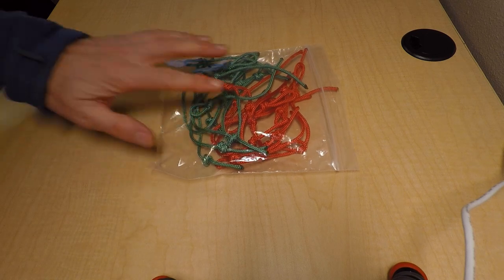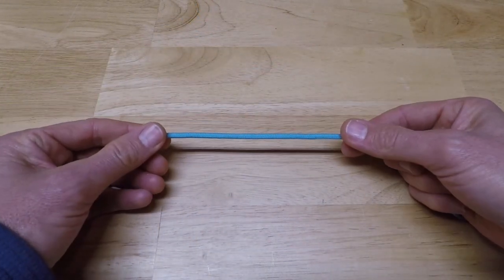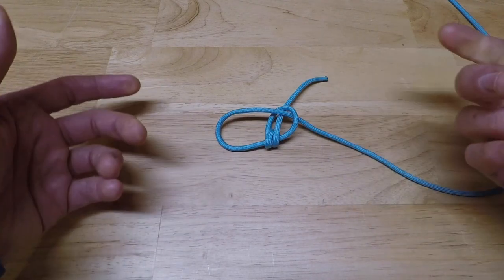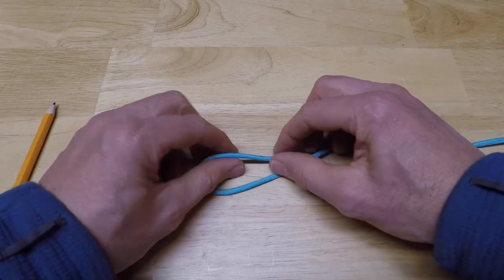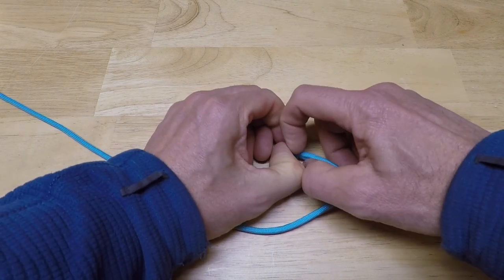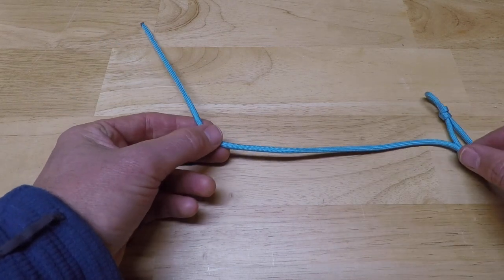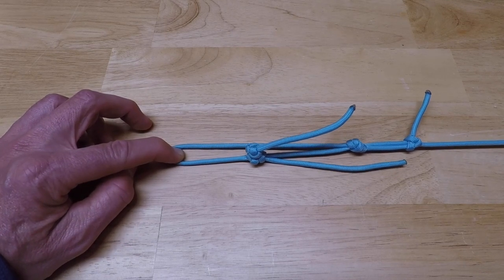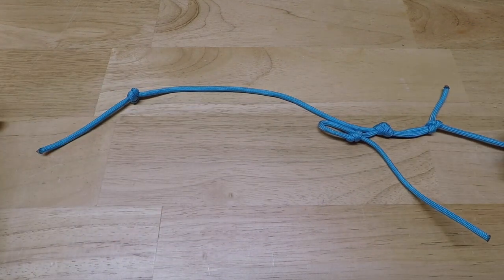soft shackles that are Inexpensive and effective . Demonstration and instructions.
Soft shackles that are effective, easy, and in expensive.
Here is a demonstration and instructions for use and making some very practical and simple soft shackles.

These soft shackles are proto types and will have some small changes.